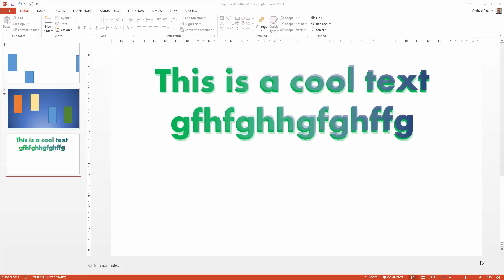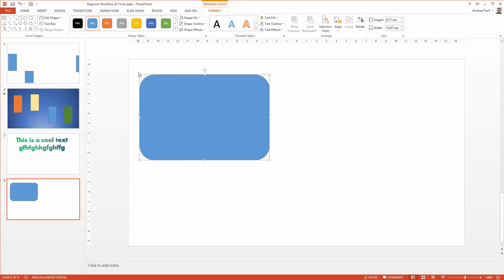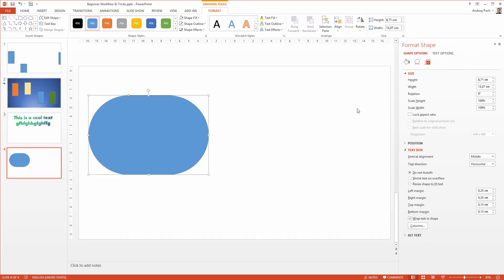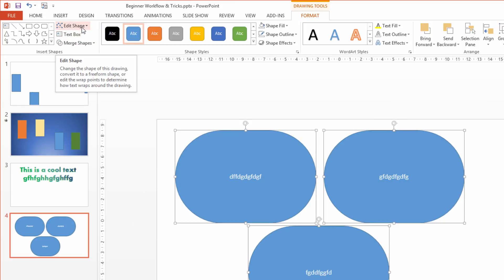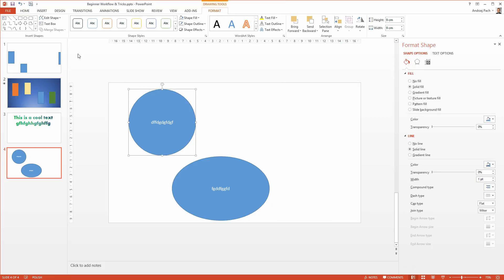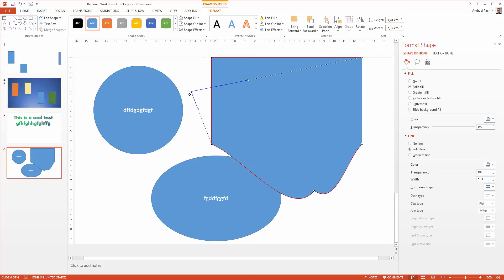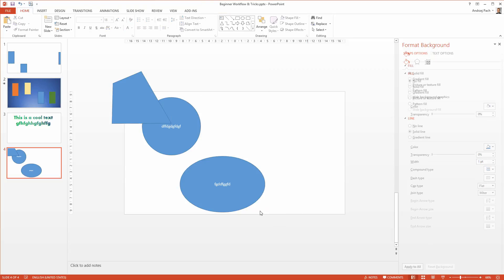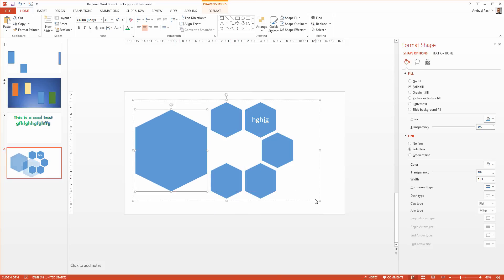#9 PowerPoint 2013 Crash Course - Adding and Working With Shapes